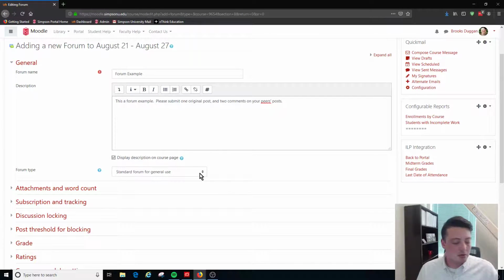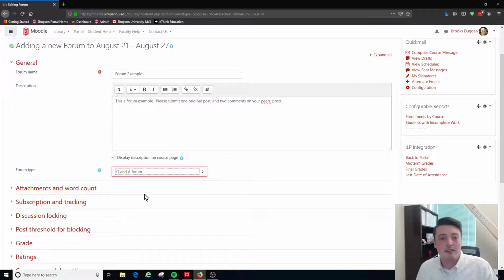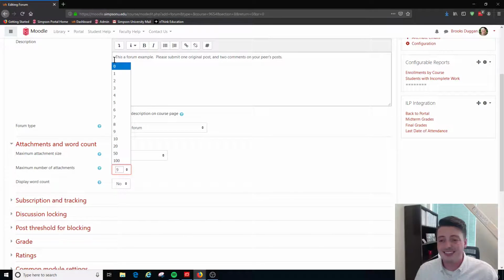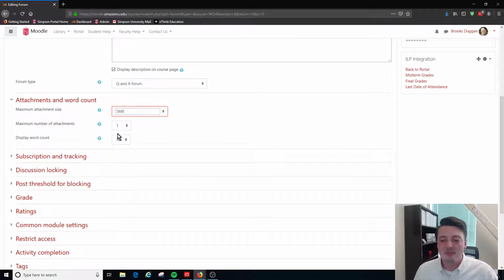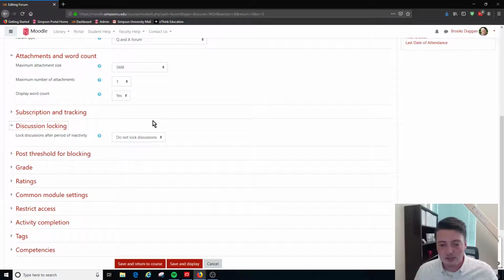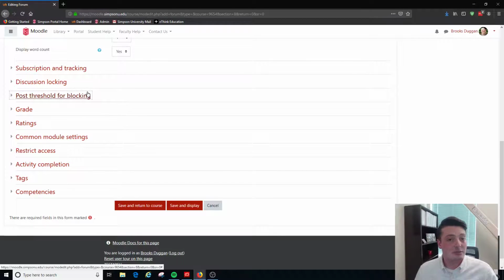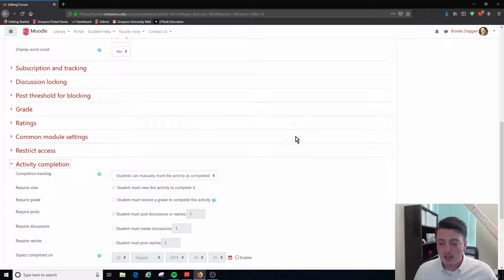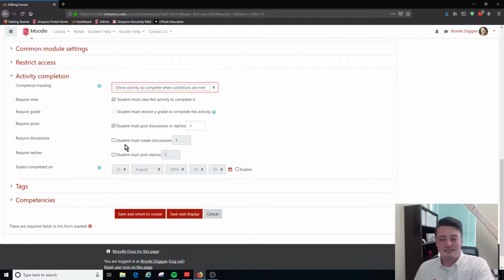CELT - Forum Utilization in Moodle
This video is to inform and assist professors in understanding the best settings within Moodle for Forum posts.